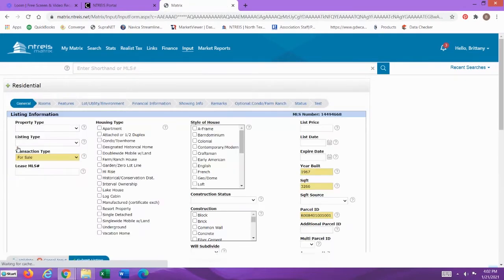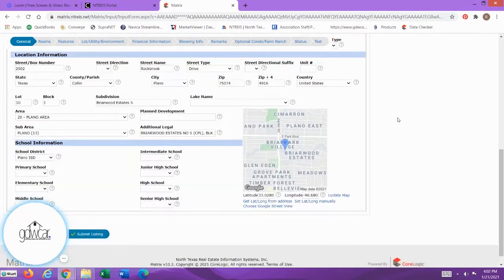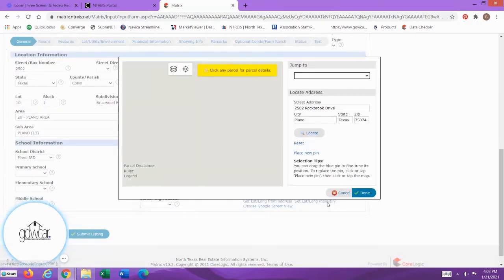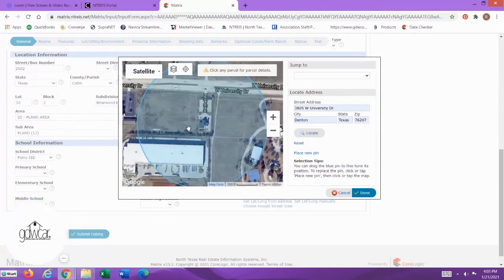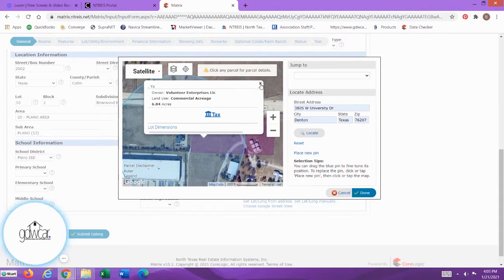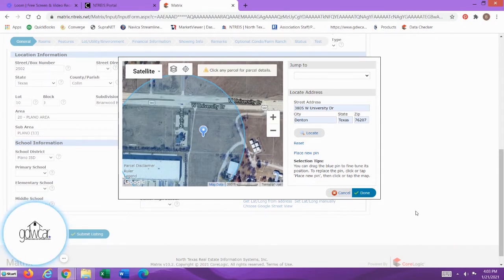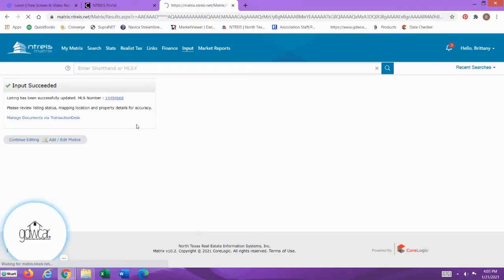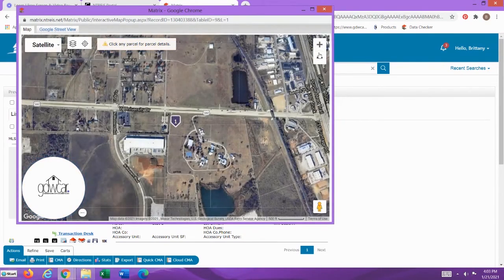How to Reset Your Map on NTREIS Matrix MLS · GDWCAR NTREIS Tutorial